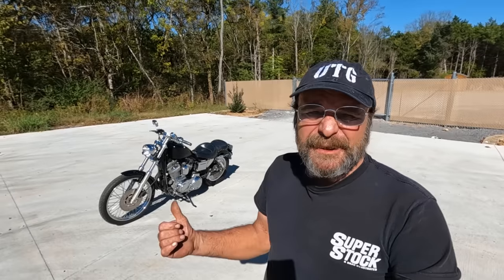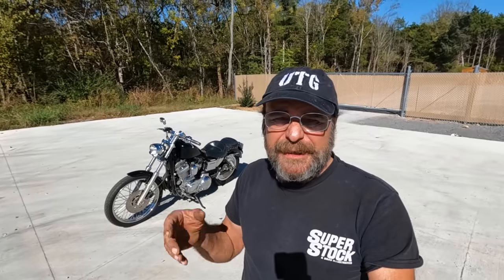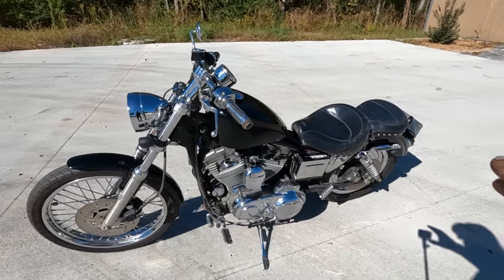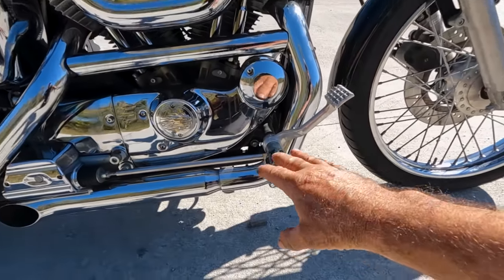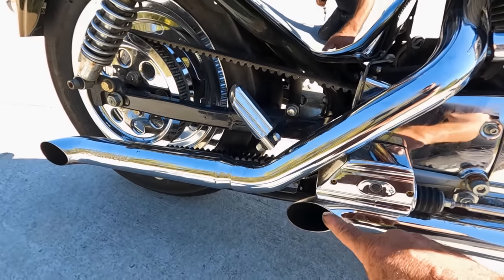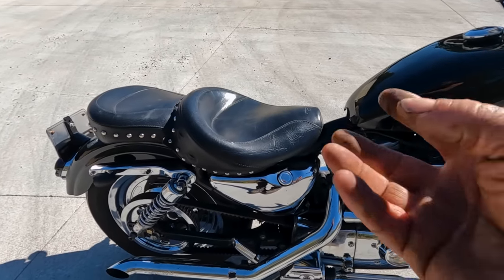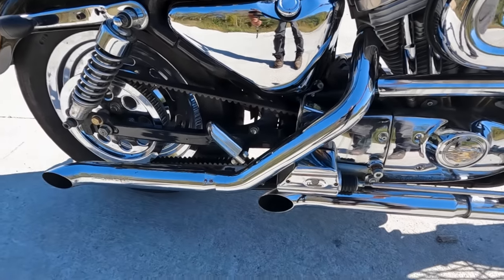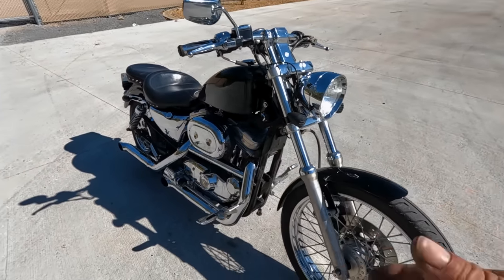Oops, I Accidentally Bought Another Damn Motorcycle - 1999 Sportster Too Sweet To Pass Up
When we saw the listing for this 99 883C Sportster on Marketplace, it was half price and sitting up on a trailer looking like a typical blown up old Harley, and we figured reviving it on the cheap would make for some great content.
Boy were we wrong!
Now the only question is, what do we do with it.